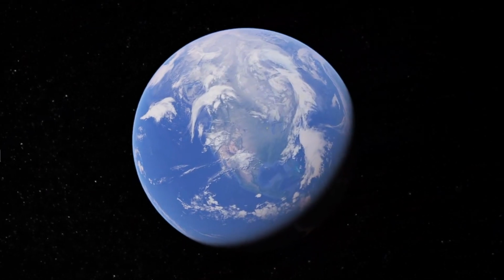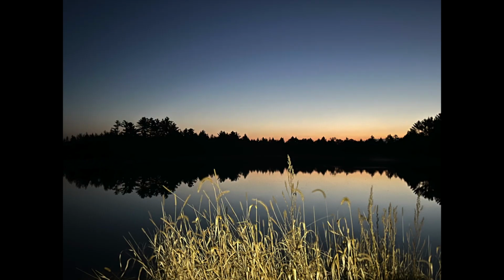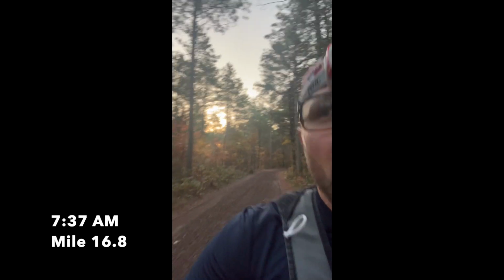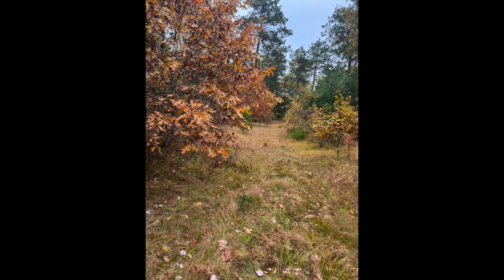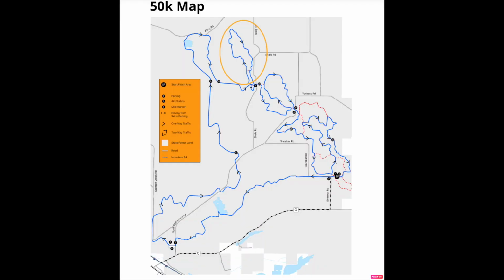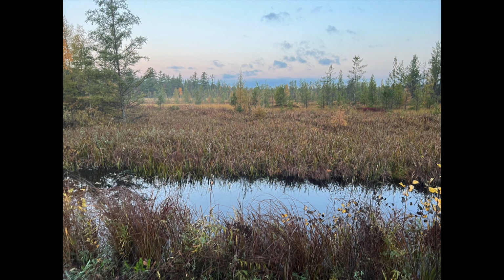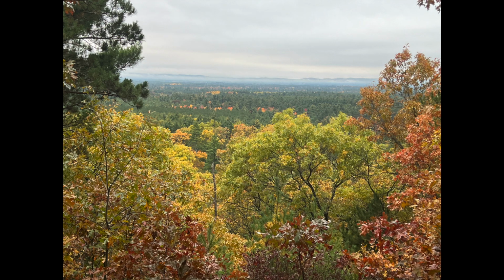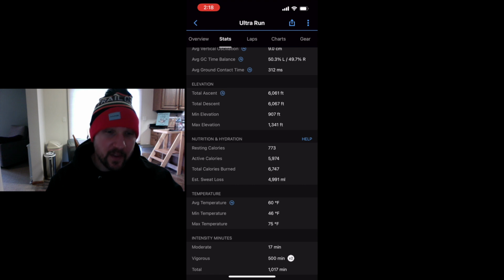2023 Black River Trail Classic 85k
2nd running at the 85k distance.  All the Fall foliage.  All the Fall feels.